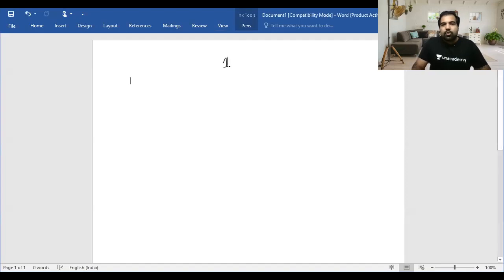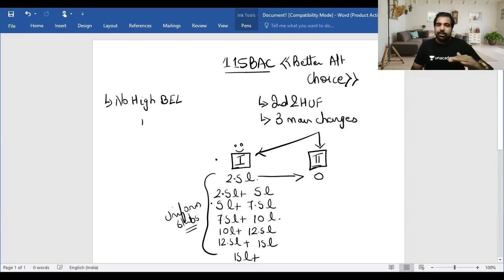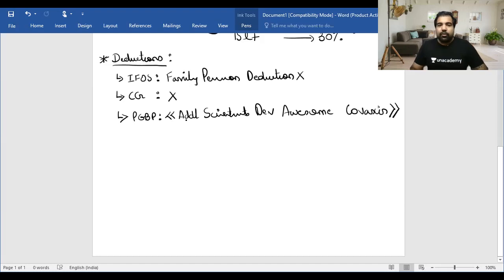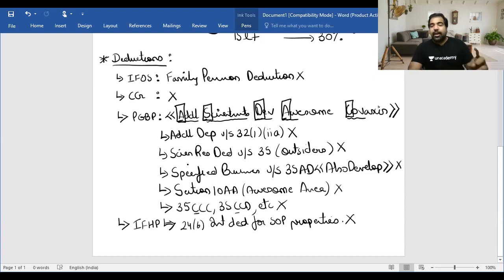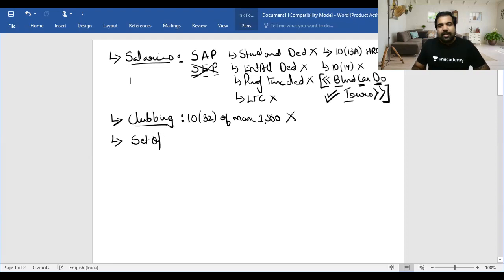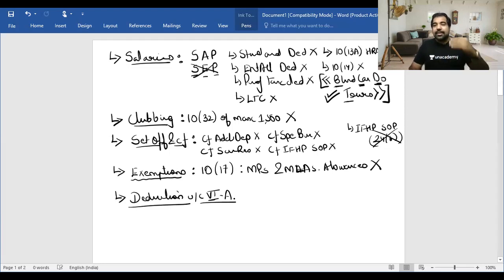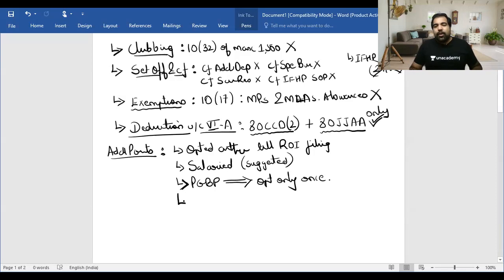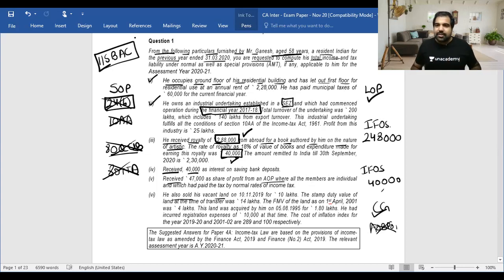CA Inter l Tax l Section 115BAC l Super easy explanation l ICAI Exam Question solved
This video will help you understand a seemingly complex topic under Section 115bac with so much ease, all the best!